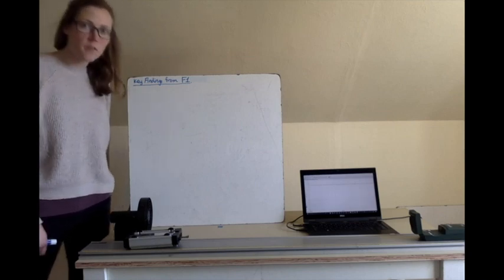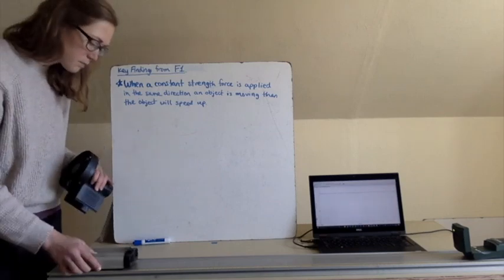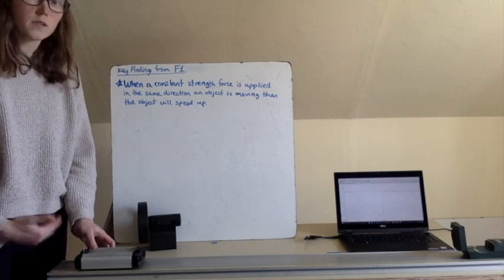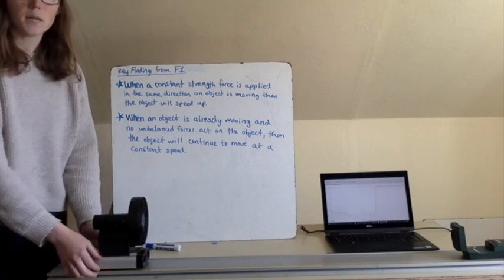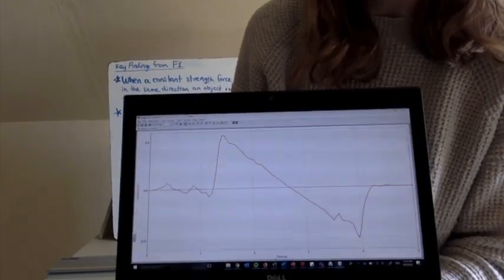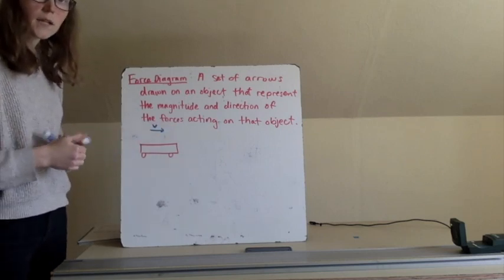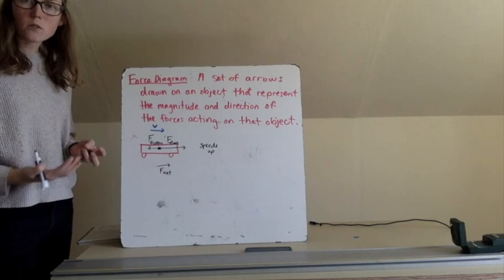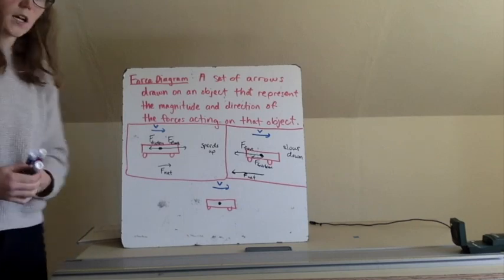F1 Summary Lecture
This video is about F1 Summary Lecture (part 1)